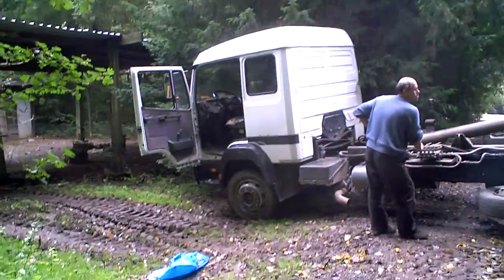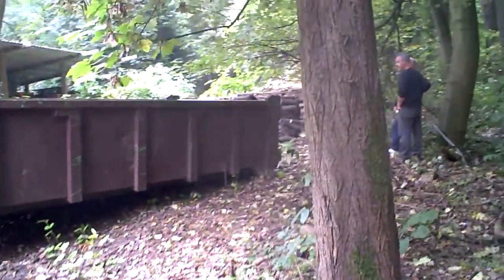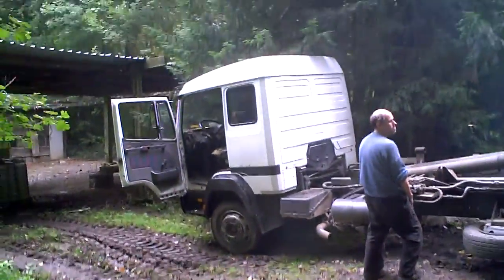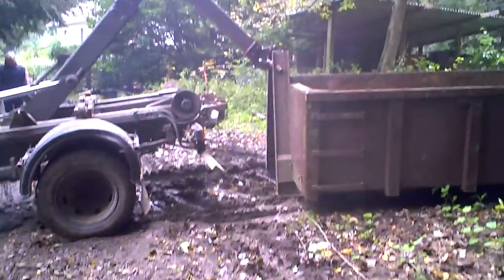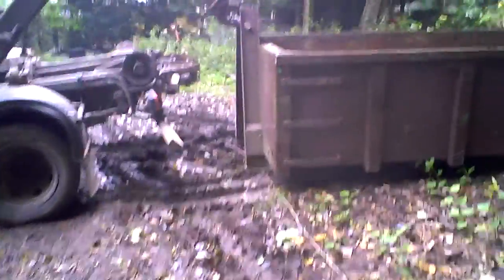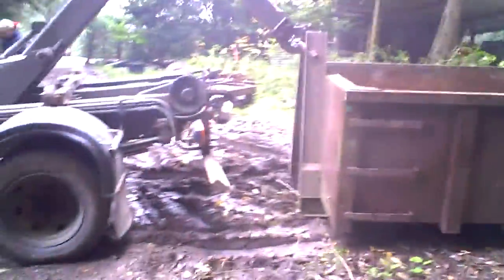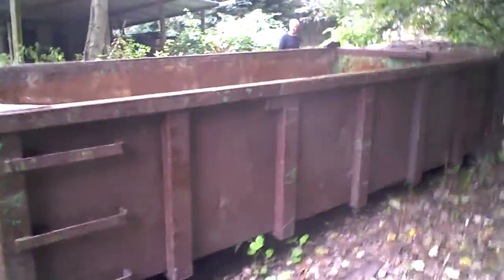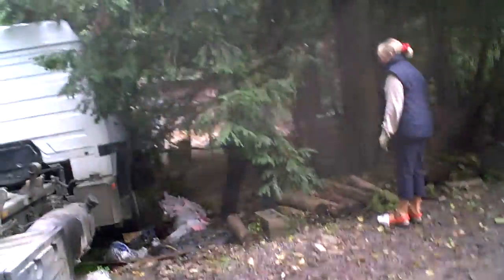LOADING THE DUMPSTER WITH FIREWOOD by hand !!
If you want a good fire , you must have firewood , so this is the way they do it here in Belgium , ask a friend with a truck to help you and be prepared , look at the lady's shoes !!The truck is a Mercedes Benz 1117.